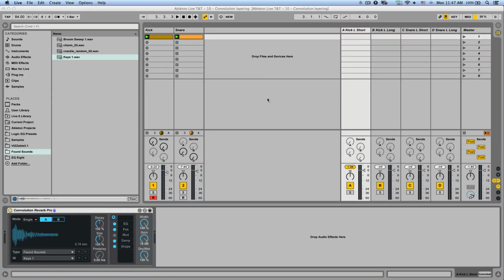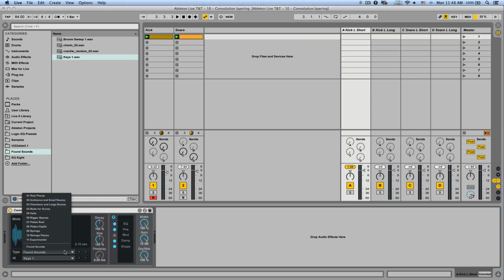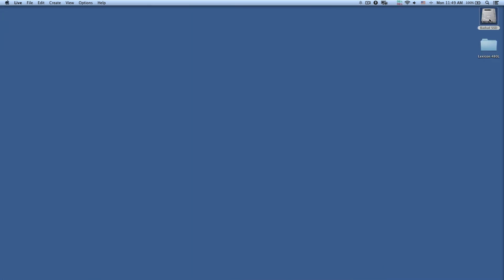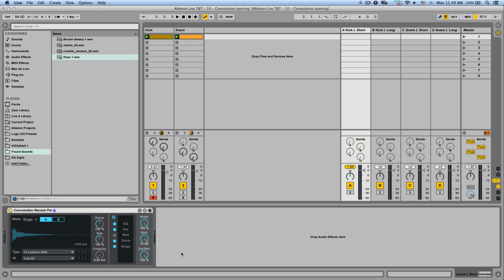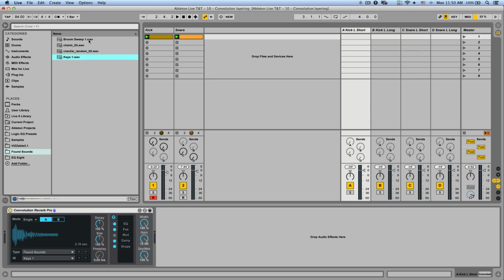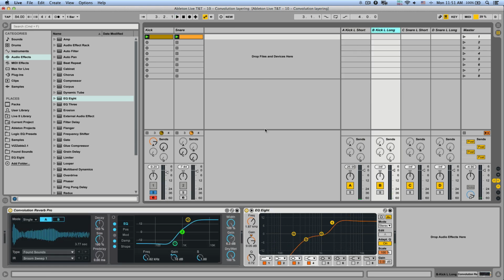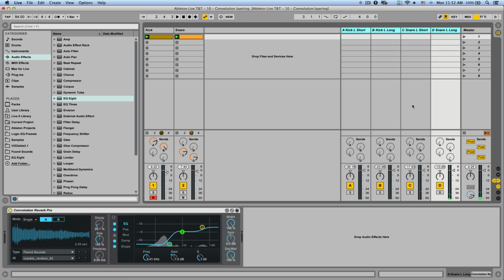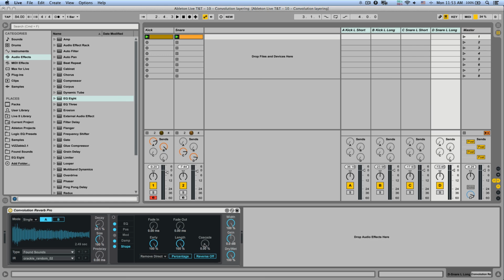Ableton Live T&T - 10 - Convolution Layering